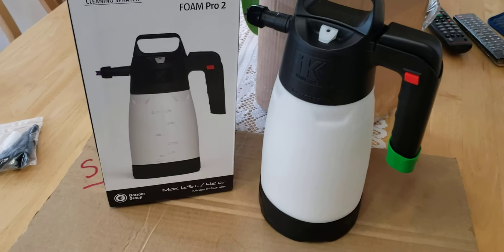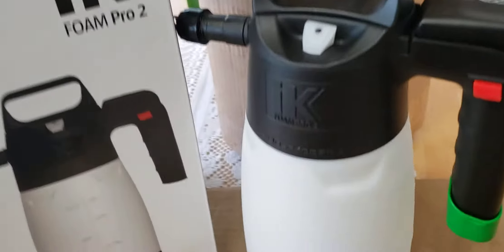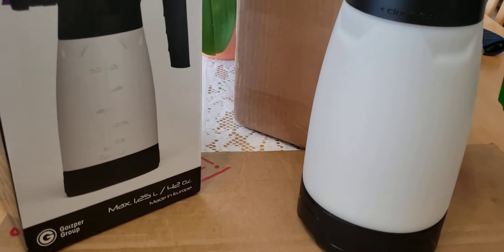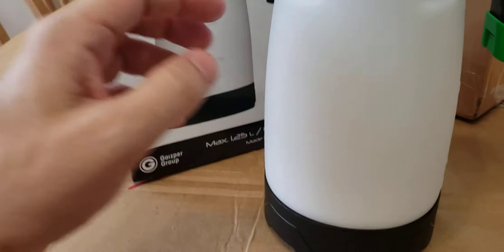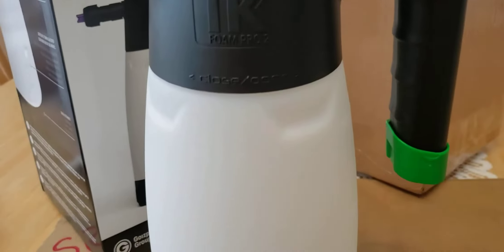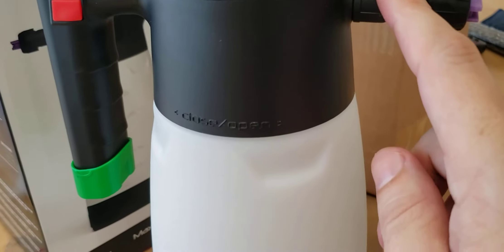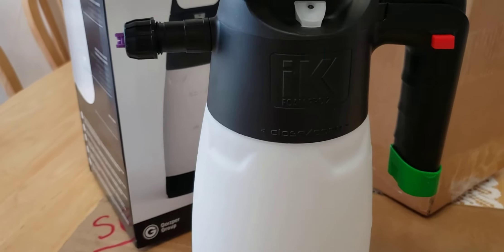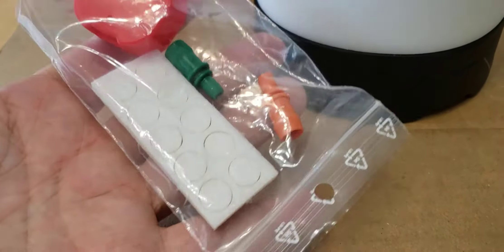IK FOAM PRO 2 Sprayer Unboxing. Tool For My Bikes & Bmws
For people in US:

IK Foam Pro 2 IK Foam Pro 12

For people in UK:

For people in Canada:

IK FOAM PRO 2 Unboxing. Tool For My Bikes & Bmws

Here you can purchase my bike quide and you can start buying your collection of finest bikes, as well as flipping bikes for profit.